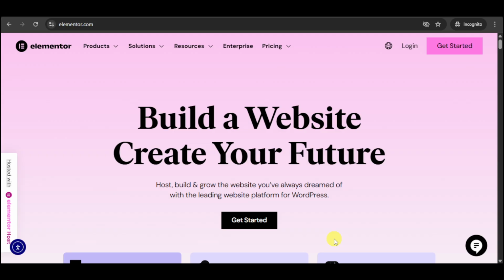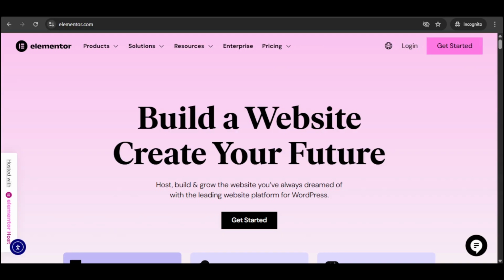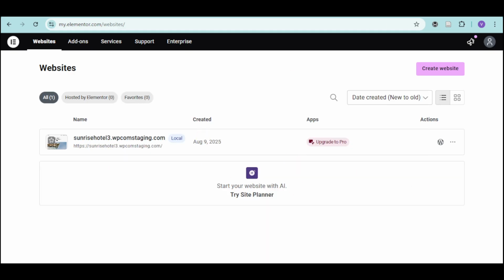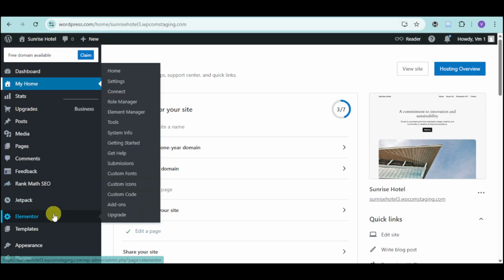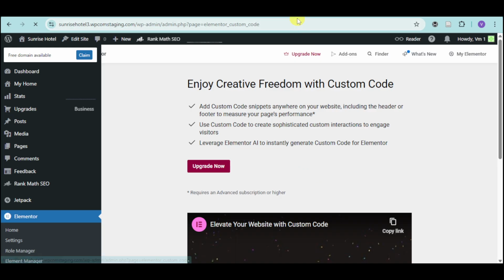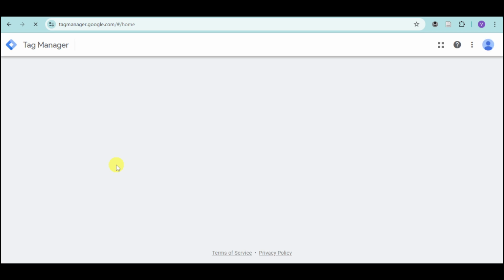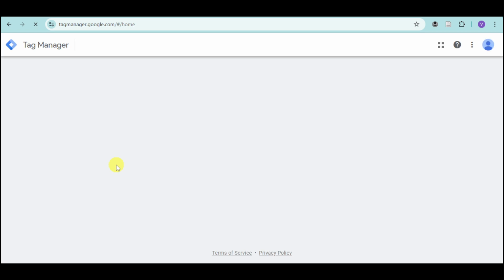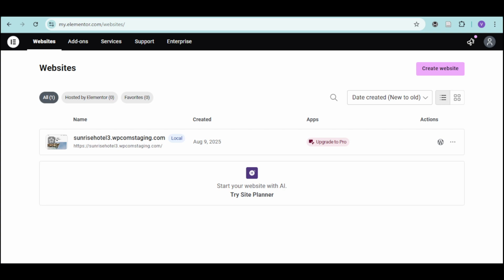How To Add Google Analytics In Elementor 2025 (Step-by-Step-Guide)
Want to track visitors and improve your website performance? In this step-by-step tutorial, I’ll show you how to add Google Analytics in Elementor.

You’ll learn how to insert the Analytics tracking code, connect Google Analytics with your WordPress site, and verify that it’s working properly. By the end of this video, you’ll know exactly how to add Google Analytics in Elementor and start measuring your site’s traffic.